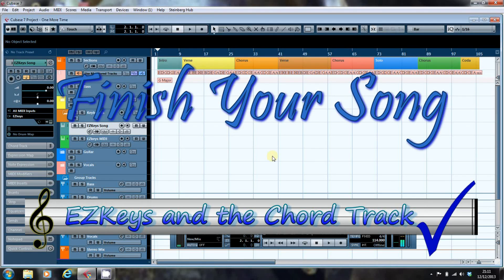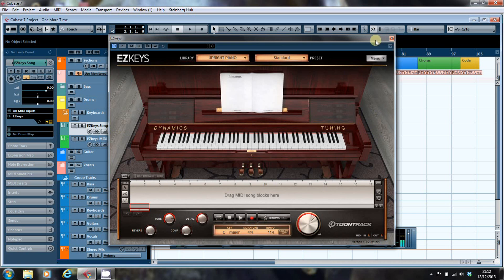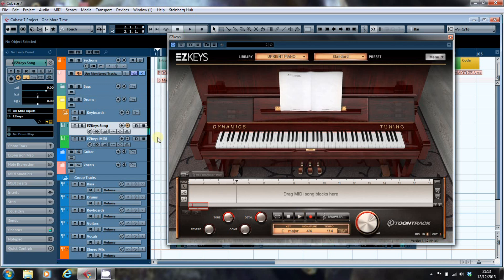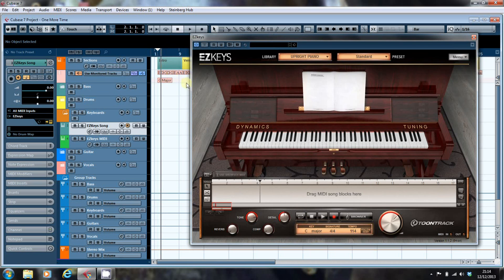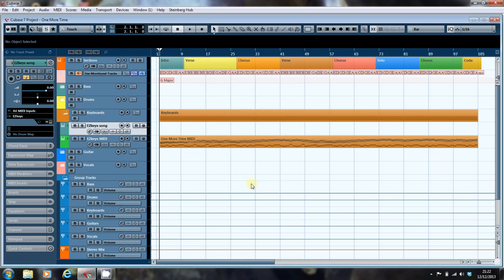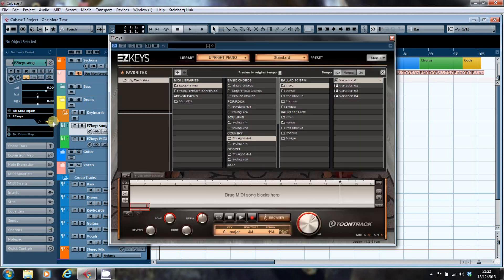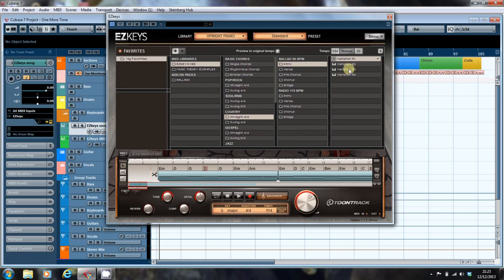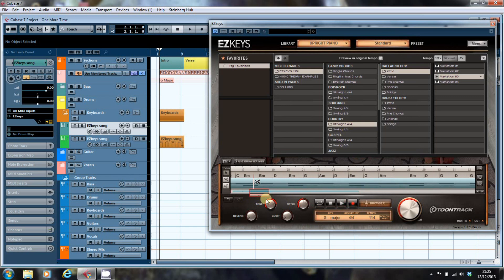Using the Cubase Chord Track with EZKeys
In this third video looking at the Cubase Chord Track, I look at different ways of using the chord track with Toontrack's EZ Keys VSTi and examine some of the pro's and con's of the different possibilities.